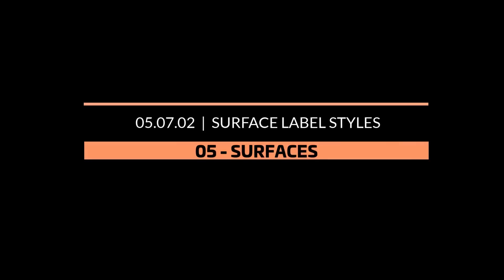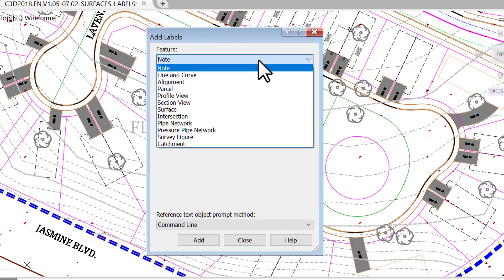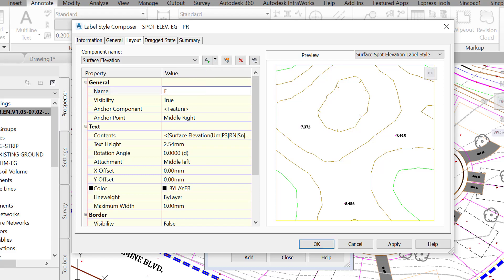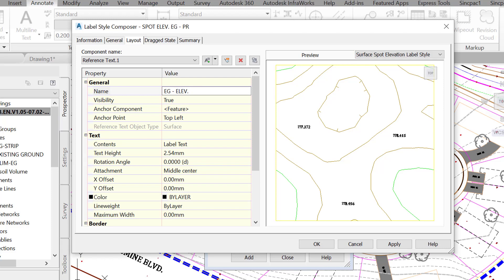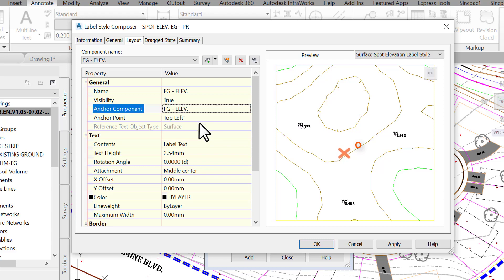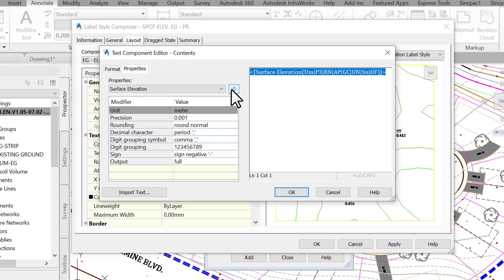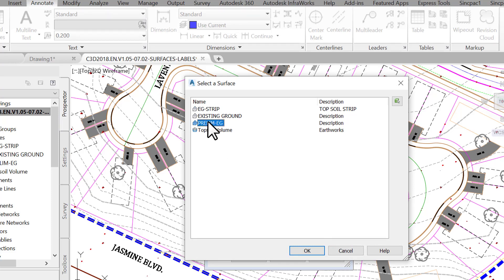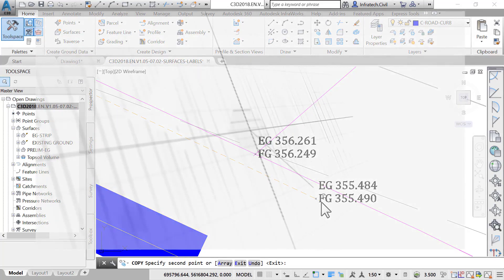AutoCAD Civil 3D - 05.07.02: Surface Label Styles